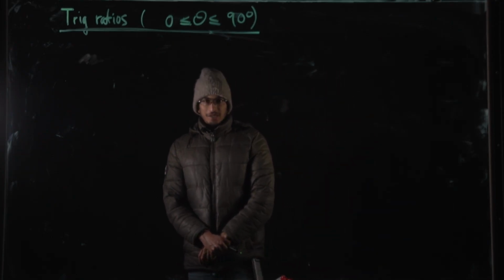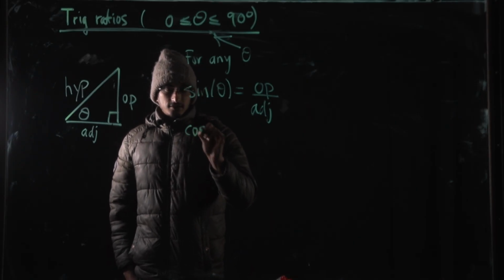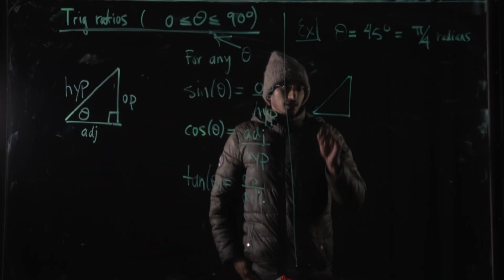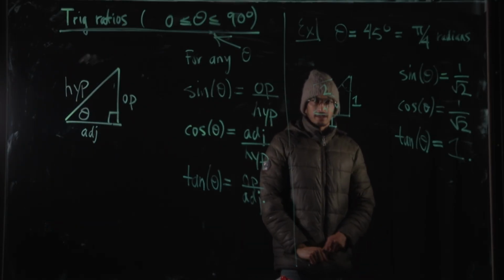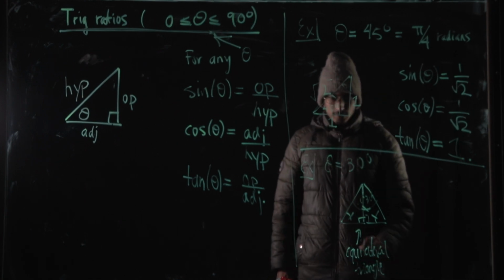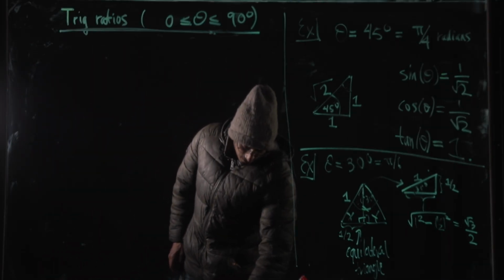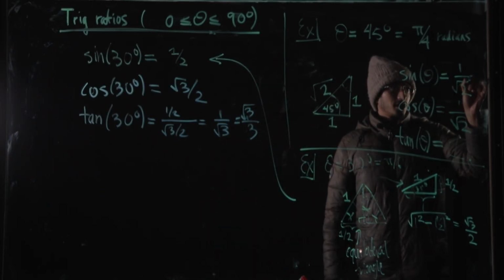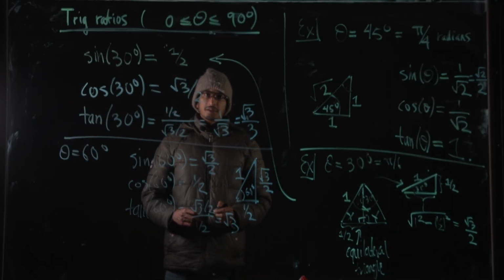definition of trig functions for acute angles